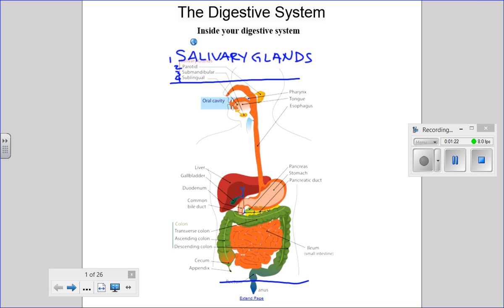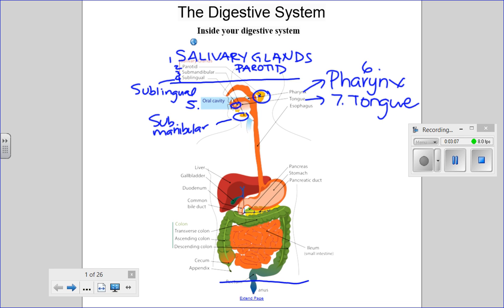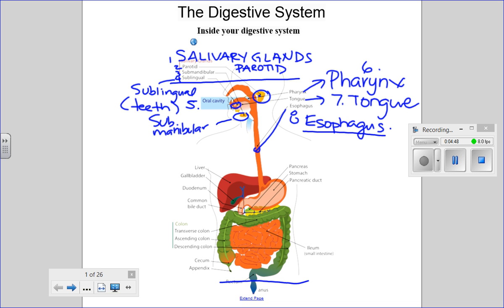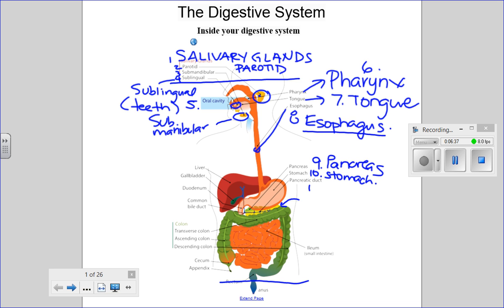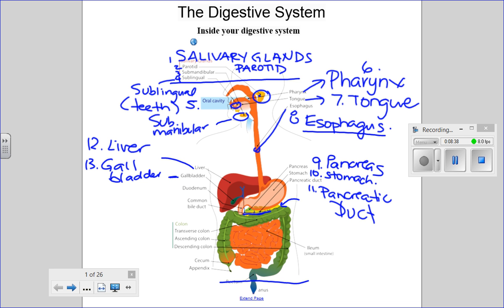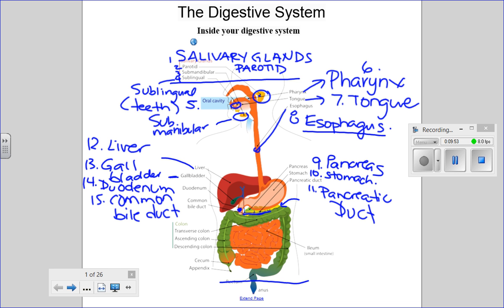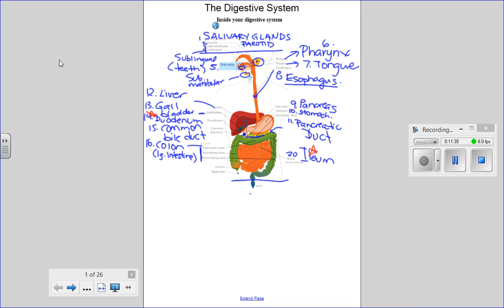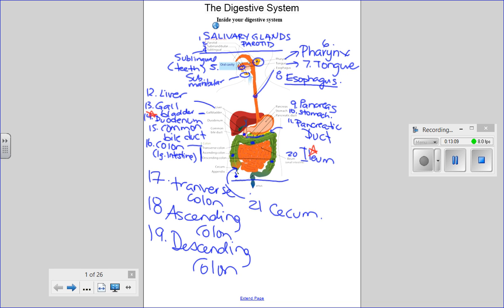2015 03 16 Bio20E Lesson B5 Digestive anatomy labelling